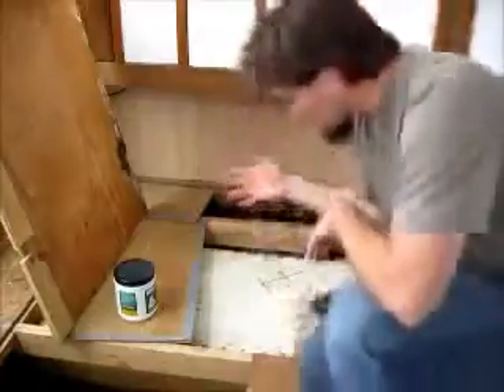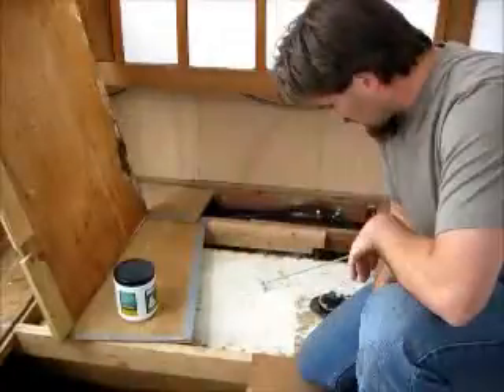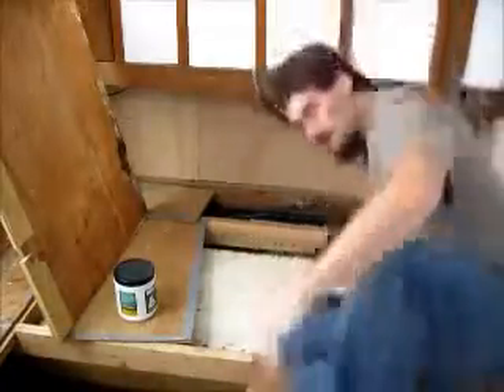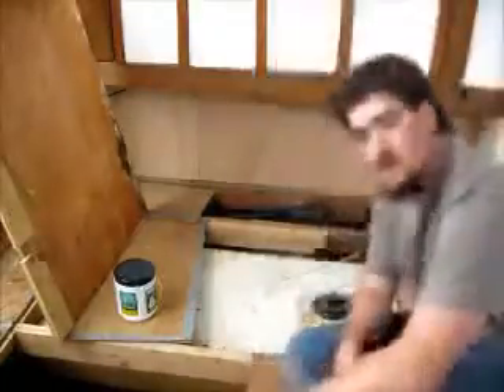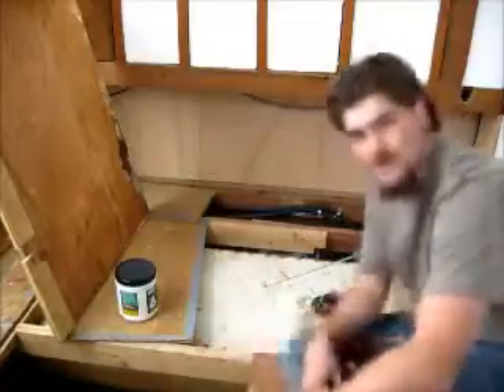septic tanks Winston–Salem NC